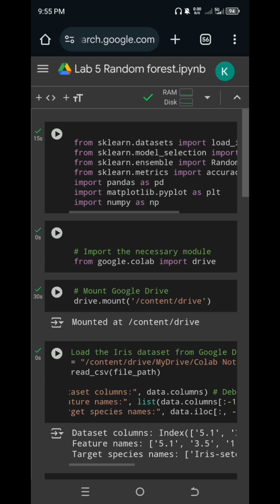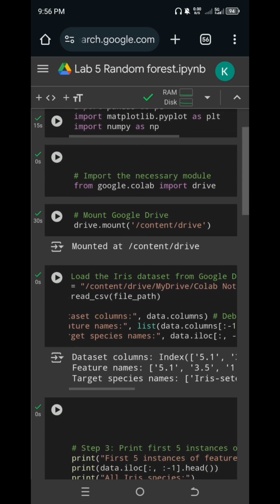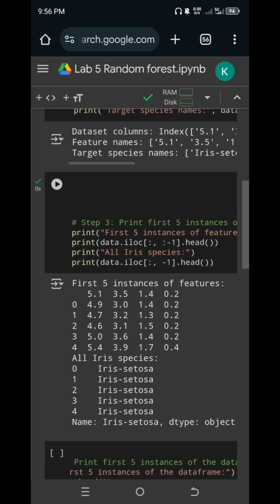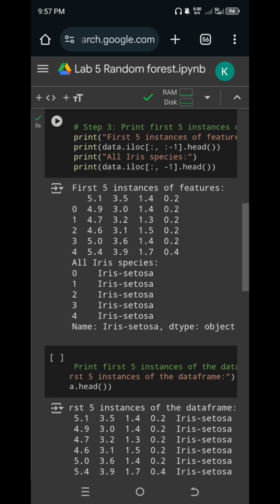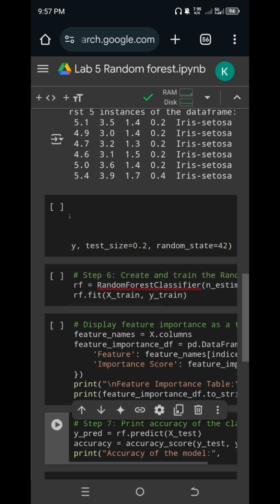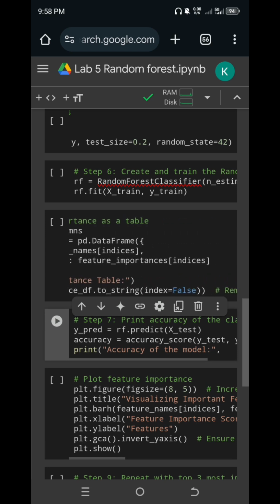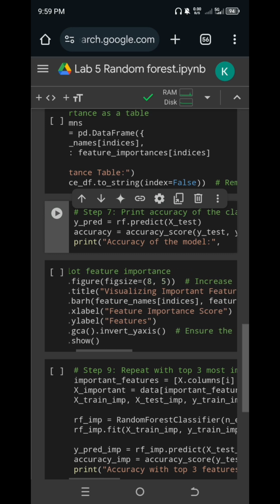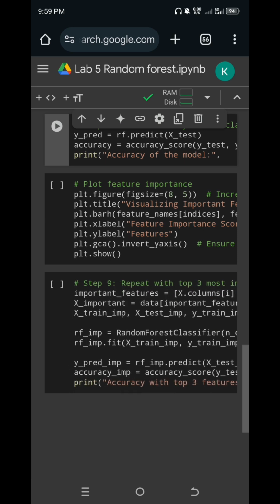Laboratory 5 Random Forest